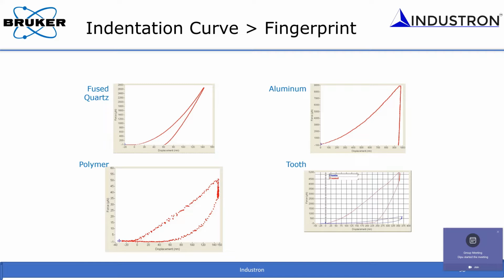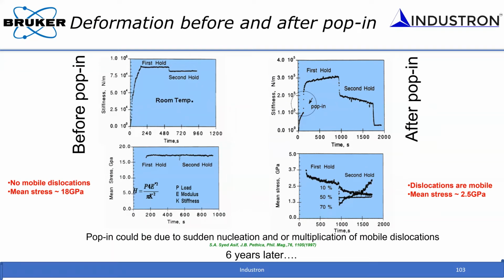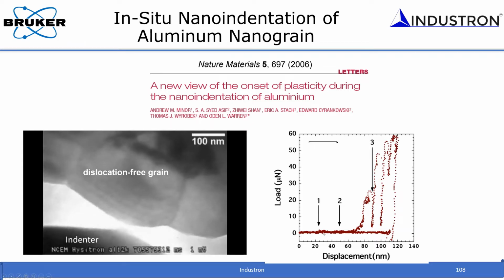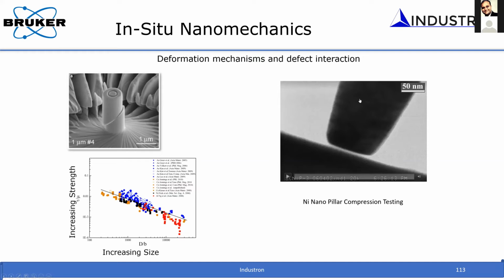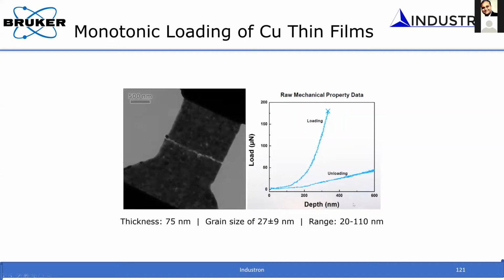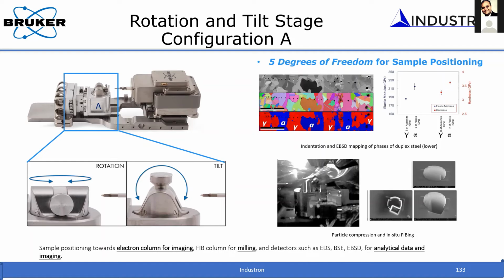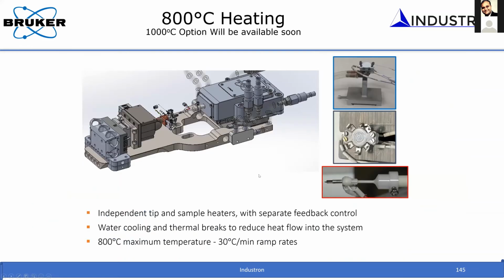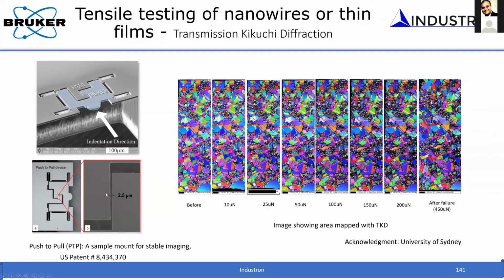Nanomechanical Testing & Property Correlation |Webinar Series| 3-4; 8th Dec 2021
Depth Sensing Nanoindentation is simple yet powerful technique to study the mechanical properties of material at nano to microscale. Industron is pleased to bring series of webinars scheduled on 17th Nov, 26th Nov, 8th Dec and 17th Dec, where we will be discussing from the basics of Nanomechanical Testing to the recent advancements done in the field.

Research community from both academia and industry is encouraged to participate as these will be more interactive sessions. We will be happy to discuss the research problems and certain that it will have fruitful results for research community